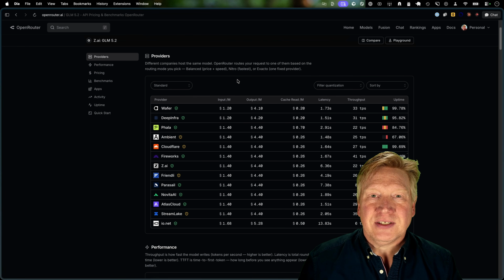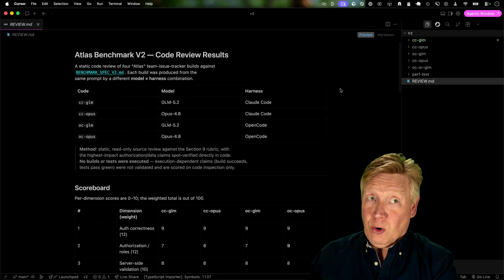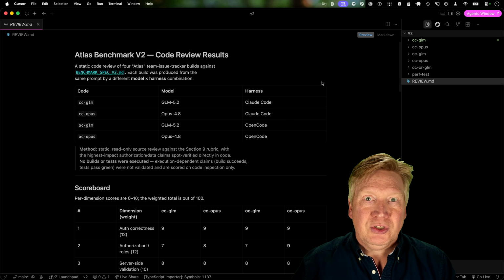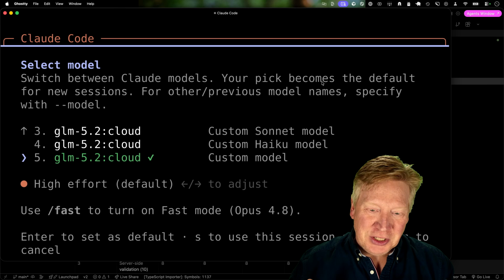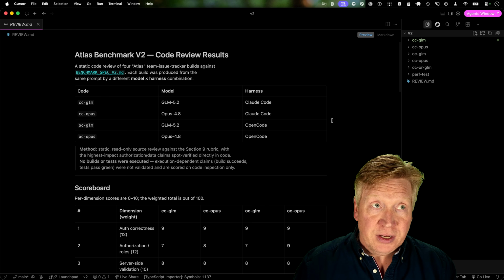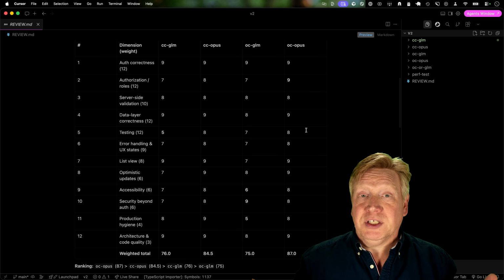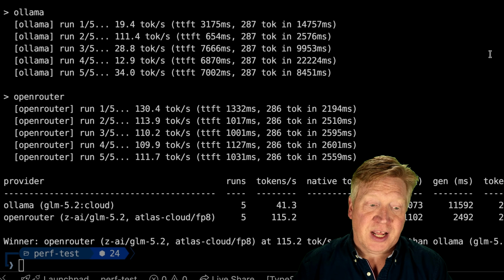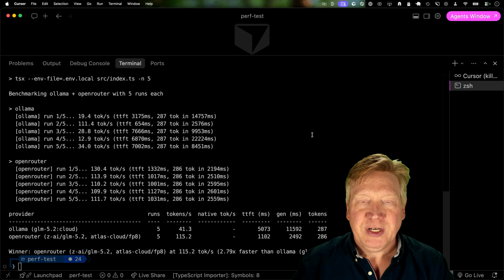GLM 5.2: The End Of Opus?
Opus quality code at 1/8th of the price? Are you kidding me?

00:00 Introduction
01:08 Cheap Is My Methodology
03:32 Early Results
05:27 Performance Tests
06:45 Conclusions